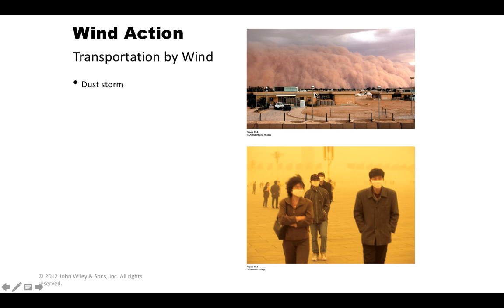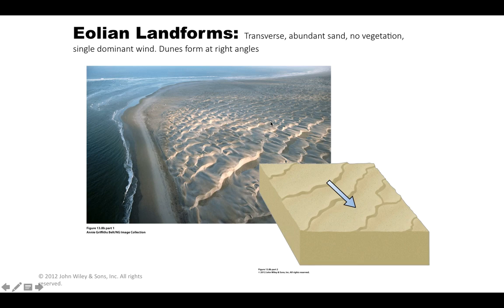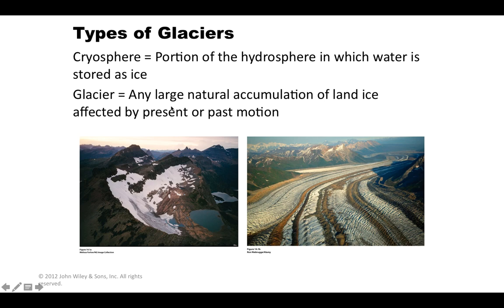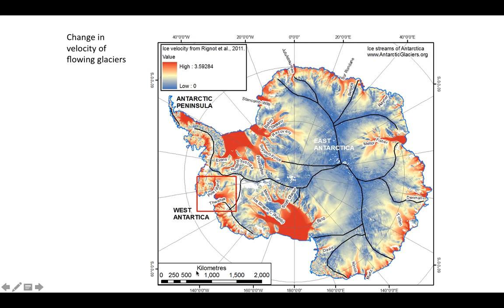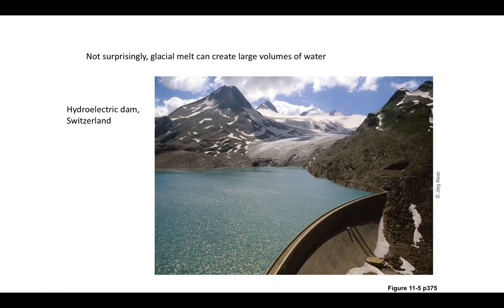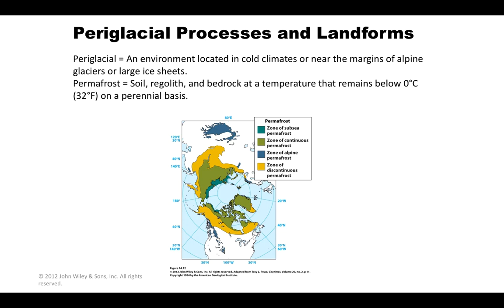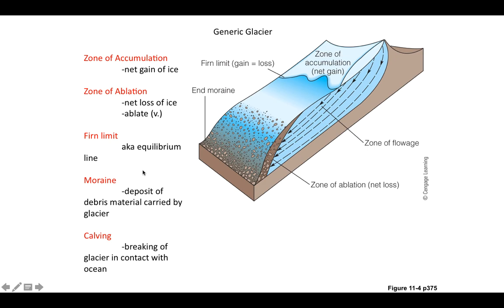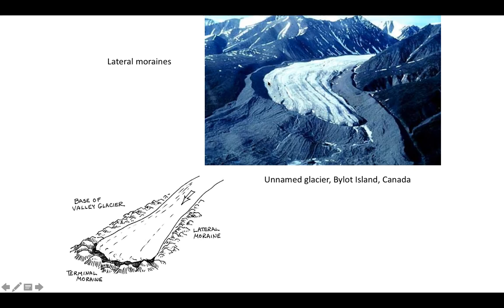sand dunes and glaciers